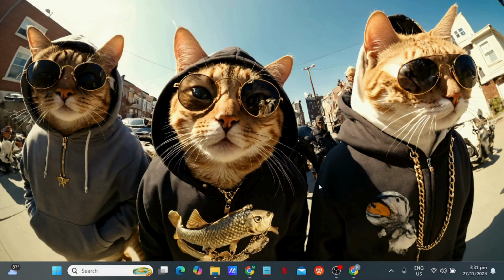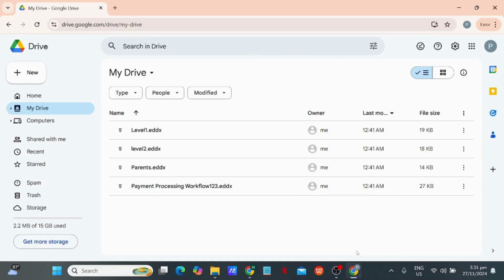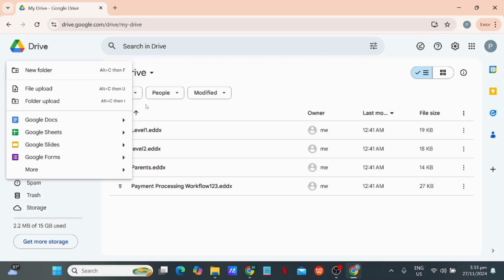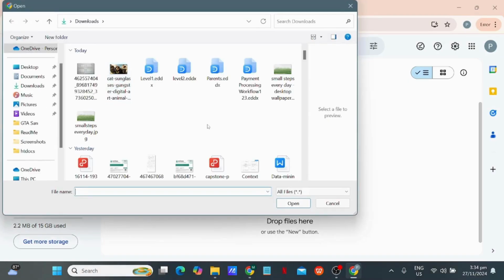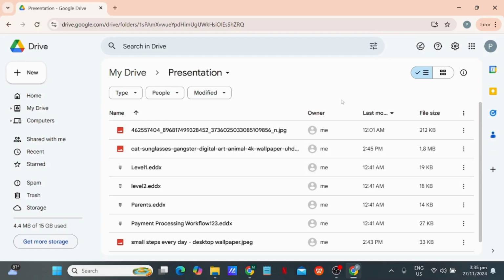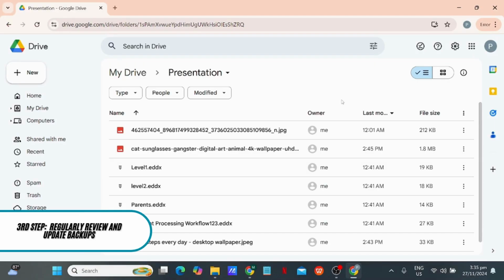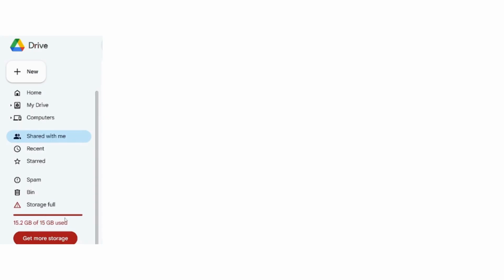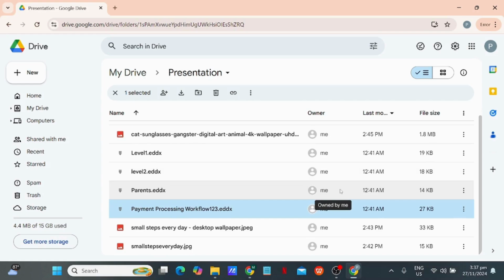Setting Up and Maintaining Backup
Title: How to Set Up and Maintain a Reliable Backup System

Description:
Don't let data loss catch you off guard! In this tutorial, we’ll show you how to set up and maintain a reliable backup system to protect your files from accidental deletions, hardware failures, or cyberattacks. Learn about:

✔️ Choosing the best backup method (cloud, external storage, or hybrid).
✔️ Identifying critical data for backups.
✔️ Setting up automatic and secure backups.
✔️ Testing, protecting, and updating your backups regularly.

Whether you're a student, professional, or tech enthusiast, this guide will ensure your data stays safe and sound. Stay proactive and protect what matters most!

📂 Backup Tools Mentioned:

Windows File History & Backup and Restore
macOS Time Machine
Linux rsync & Deja Dup
Cloud services like Google Drive, OneDrive, and Dropbox
🔒 Pro Tip: Use encryption and strong passwords to secure your backups!